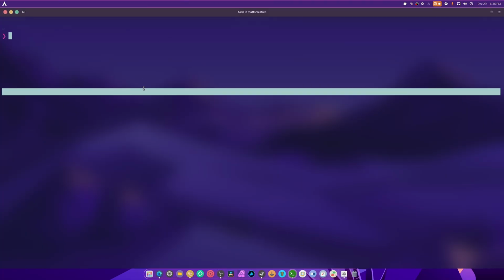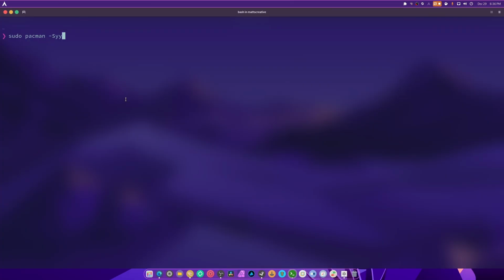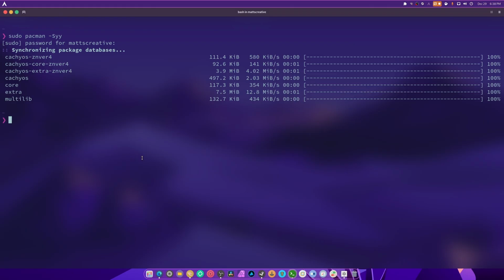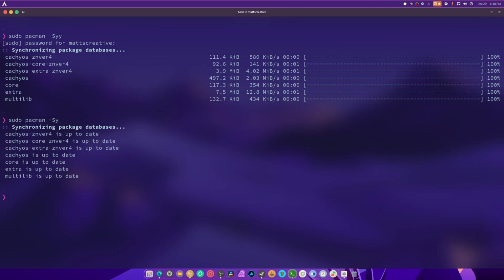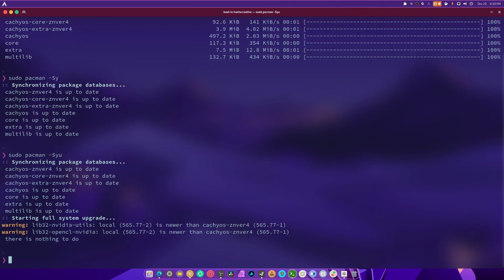Understanding pacman -Syy on | Arch Linux Beginner's Guide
SPECS Below:
• OS: Fedora 41 Workstation
• OS: Pikaos 4
• OS: CachyOS
• CPU: Ryzen 9 9900X (5.6GHz)
• Memory: 64 GiB DDR5 6000mhz
• Storage: 22TB
• GPU: RTX 4070
• MOBO : MSI X670E TOMAHAWK  WIFI